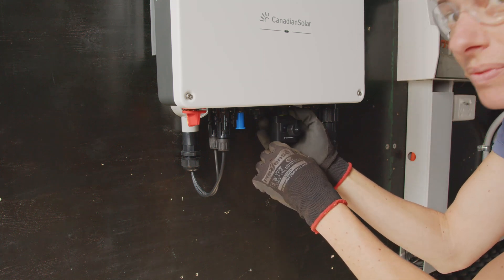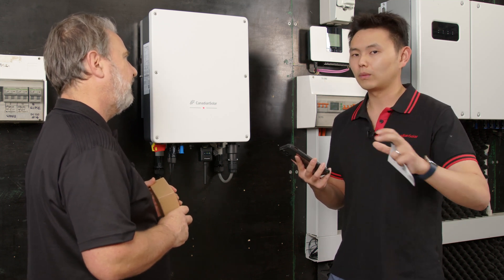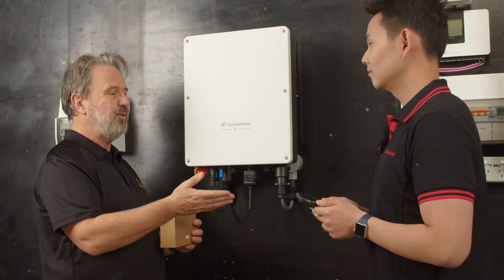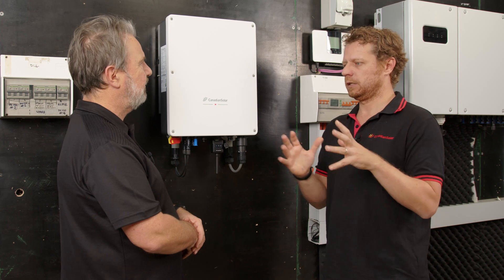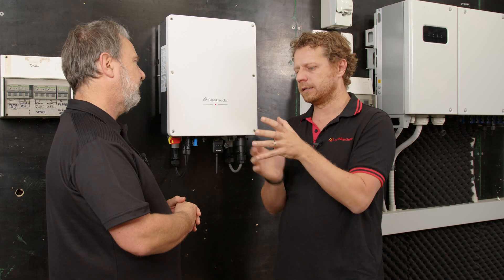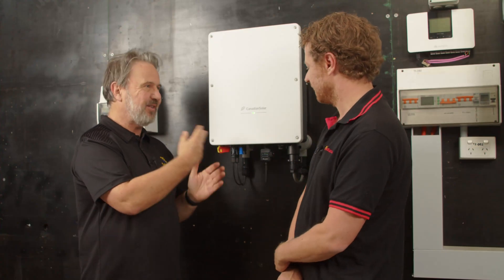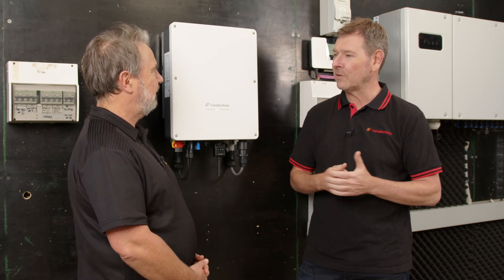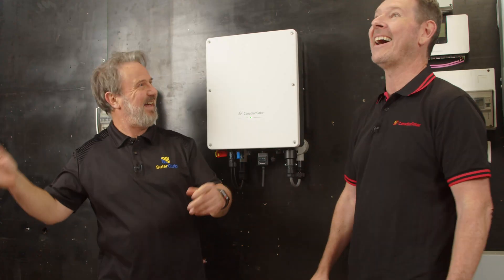Canadian Solar - inverter installation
Canadian Solar release their new 5kW grid-connect inverter in Australia.